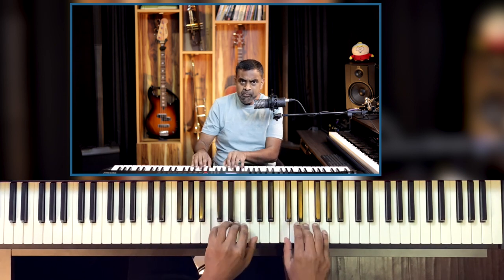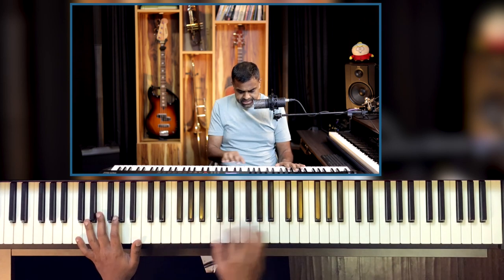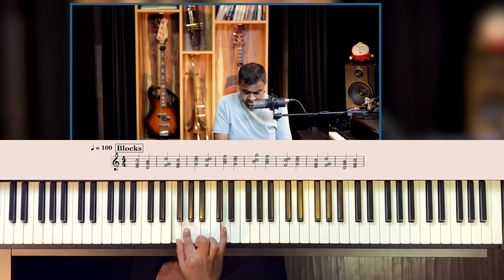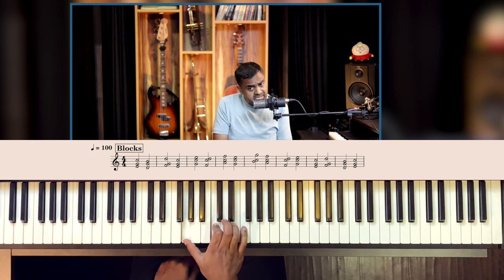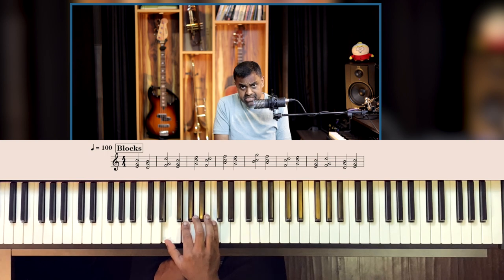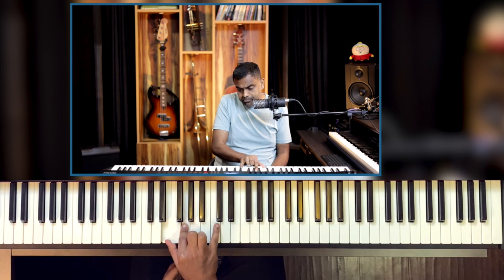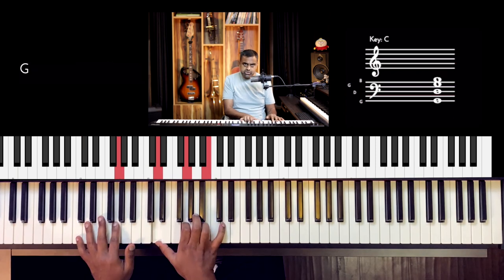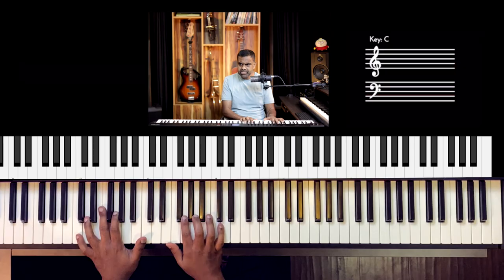Practice THIS Piano Chord Exercise DAILY with many Rhythm Patterns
Learn an ascending & descending Piano chord climbing exercise using Inversions with a variety of rhythm patterns including broken chords, arpeggios & syncopation.

00:00 Introduction
01:41 Climbing chord progression
03:13 Playing Patterns in different speeds
04:42 Broken Chords
06:01 Arpeggios
06:51 Combo Pattern
08:00 Time Signature Variations
10:14 Left Hand chord movement with Right Hand
11:53 Playing Pattern in Left Hand
13:23 Revision
14:11 Conclusion